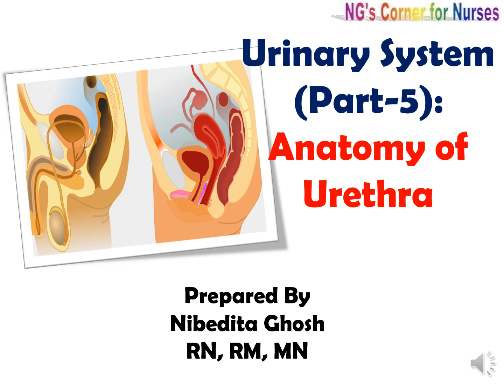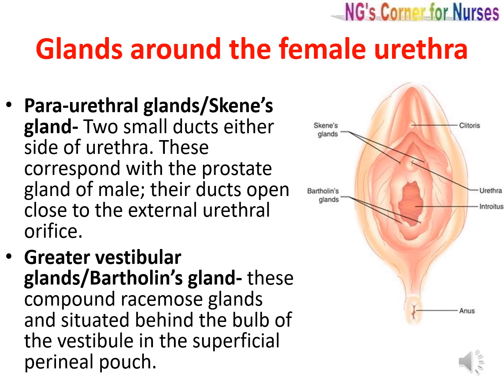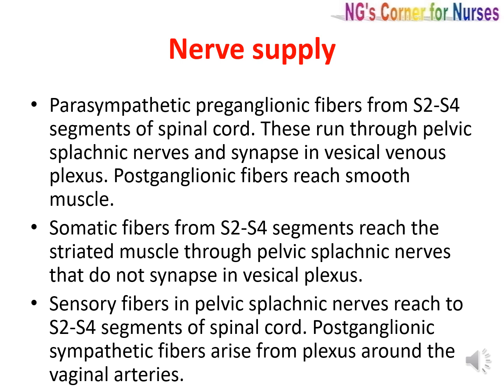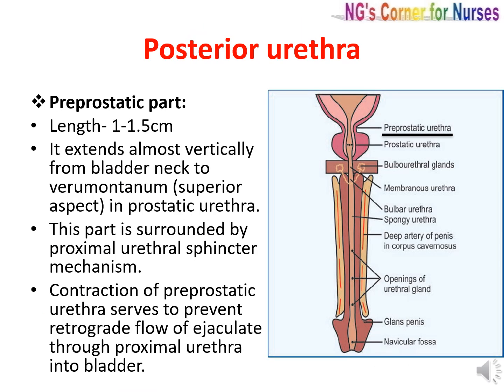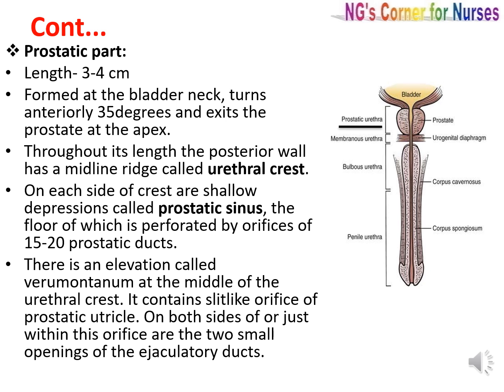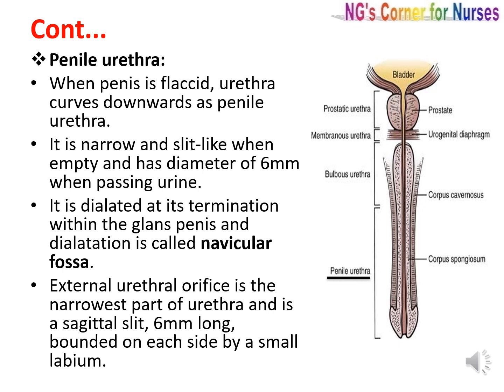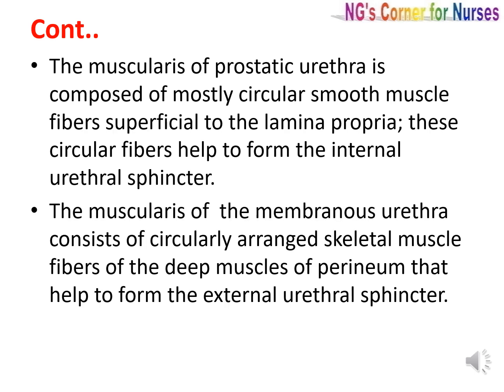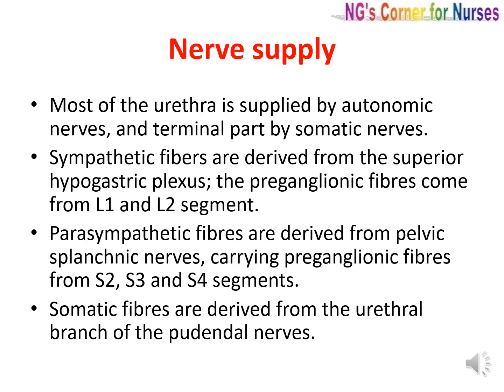Urinary System (Part-5): Anatomy of Urethra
This video is explaining the anatomy of urethra (male and female).